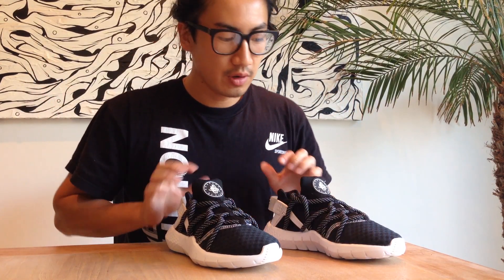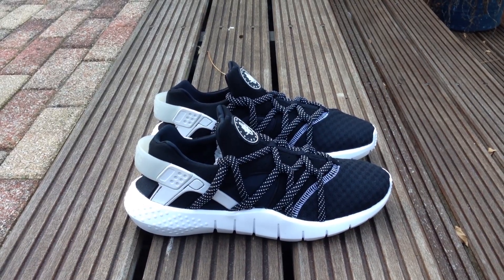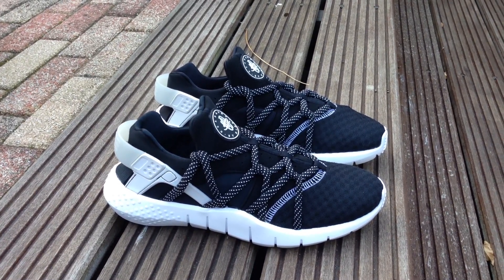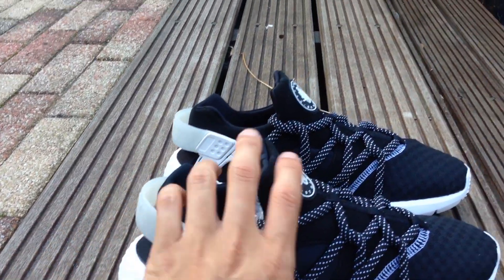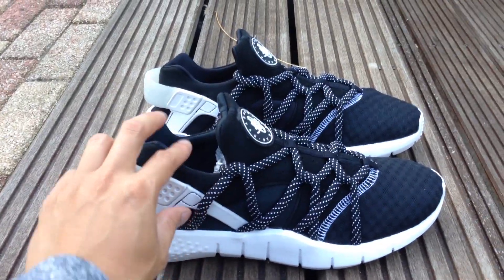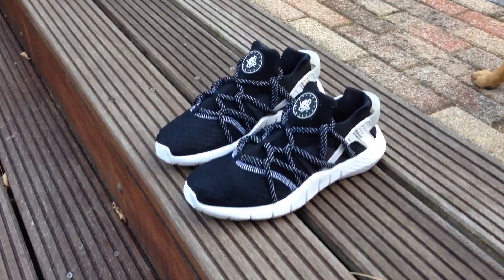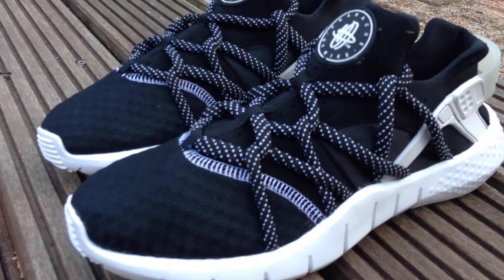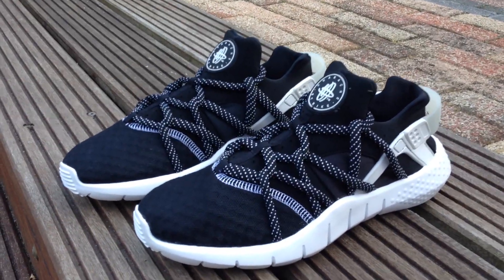Quick look on the new Nike Huarache 2015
Hi, there! This is my first sneaker review so bare with me xD
Give me feedback and let me know what you think.

And if you live in the Netherlands. I'm going to sell these Huas and the grey one at Approve Sneakers Market this Sunday! See your there!
size 9us for 250,- There is only pair available per color way.